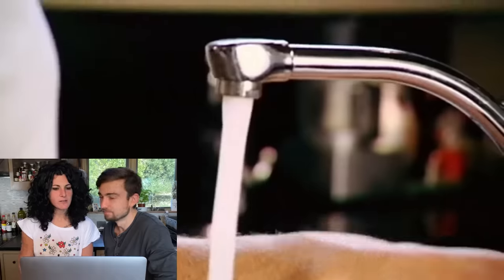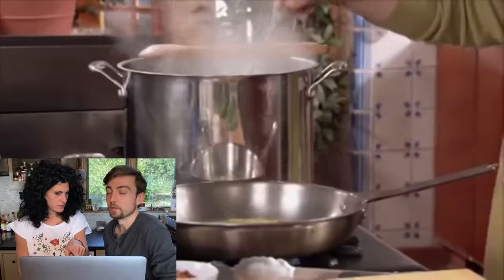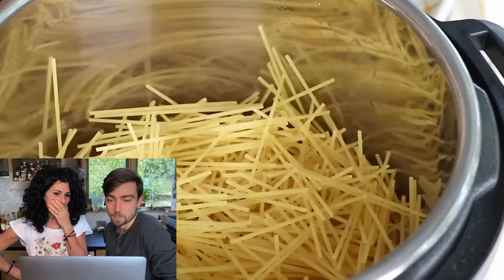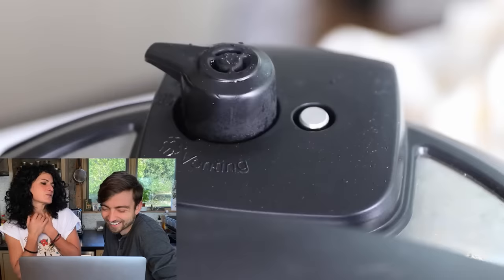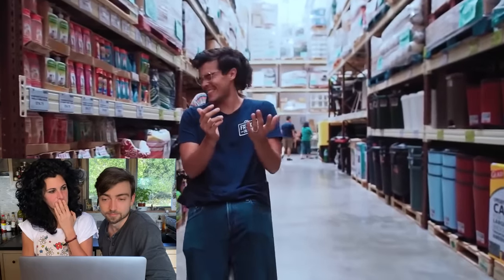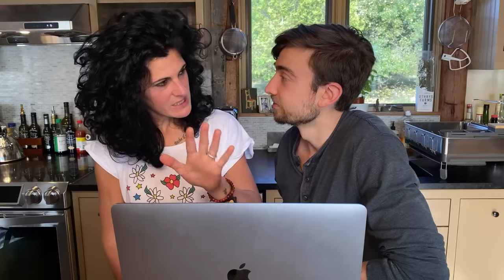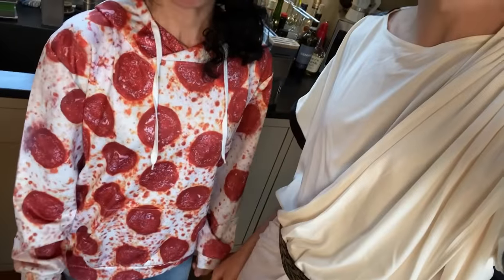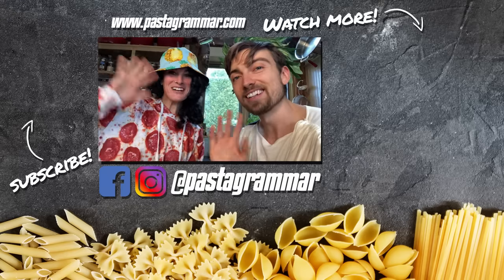An Italian Reacts to "Italian" Food Videos | Gordon Ramsay, Lidia Bastianich & Instant Pots, Oh My!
An Italian Reacts to "Italian" Food Videos | Gordon Ramsay, Lidia Bastianich and Instant Pots, Oh My!

Over the last few months, many of our viewers have sent us videos on "Italian" food which they think will send a shiver down Eva's spine. Since Halloween is right around the corner, I thought now would be a good time to give her some chills and thrills.

We love and respect the creators of the below videos. Please forgive our goofing :)